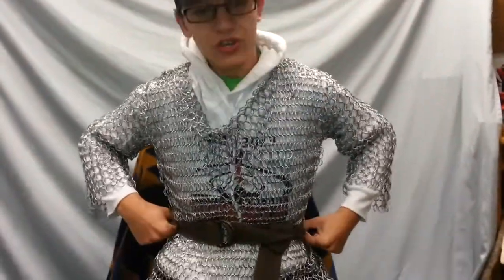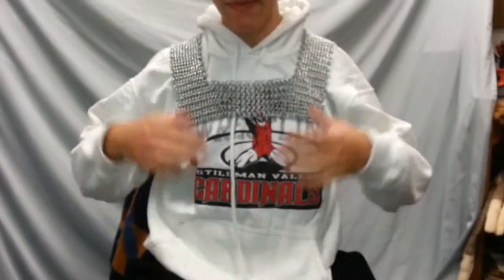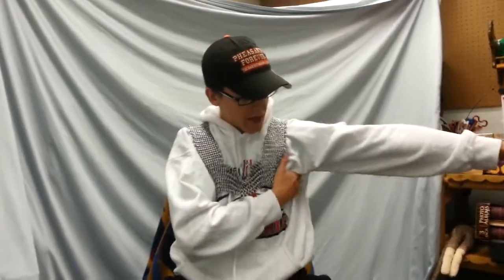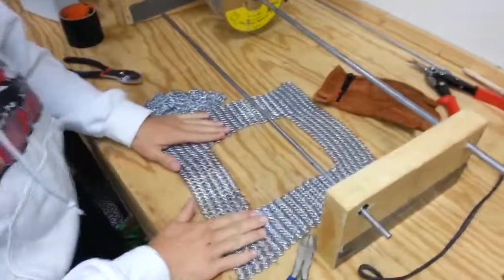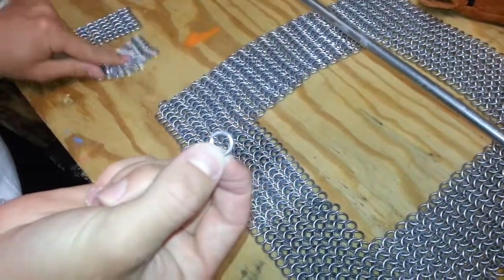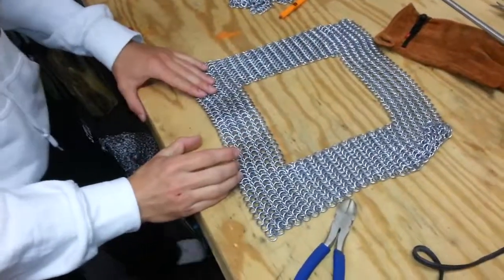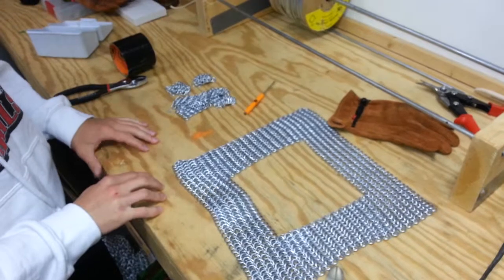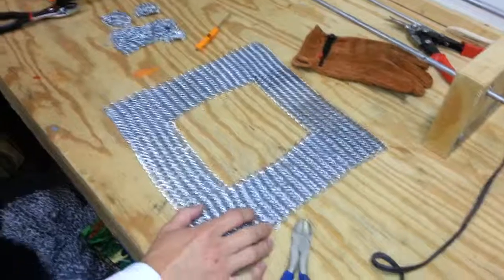Chainmail review one